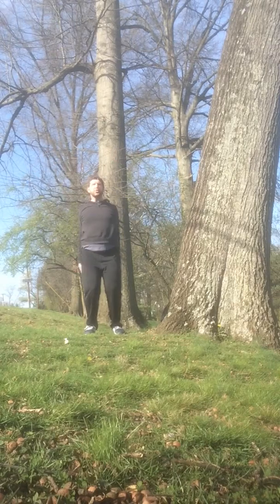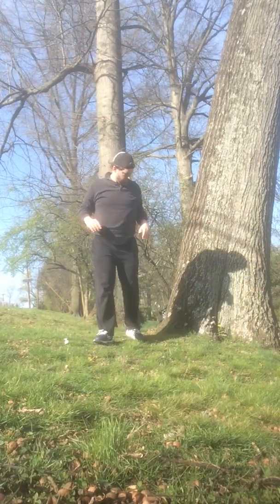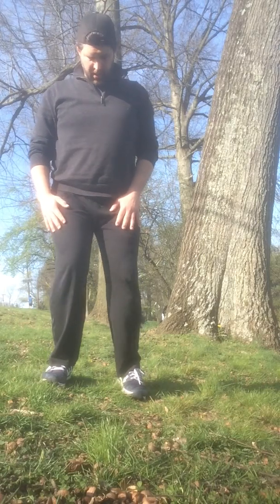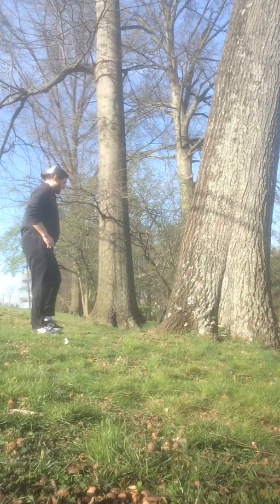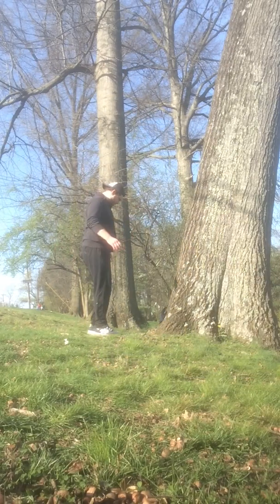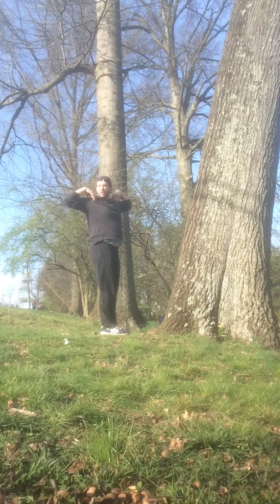Kundalini Rising - Workout 1 - Nitrous Oxide Dump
This quick, 10-minute workout is great for getting in some basics when you have very little time.  The video is 19 minutes, though, due to the instructions & benefits discussed.

Repeat the different exercises in a cycle, to create a longer workout!!

Obviously, this is a great routine for outside, as well!

Personal Trainer/Yoga Professional